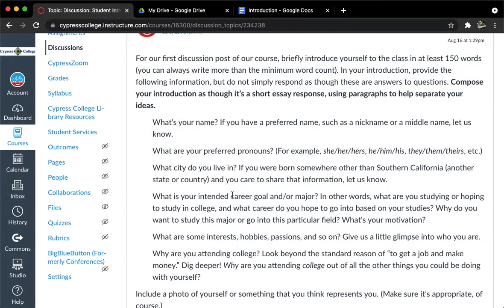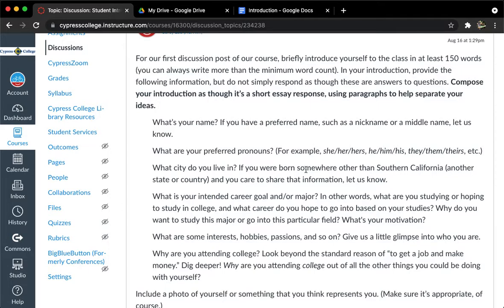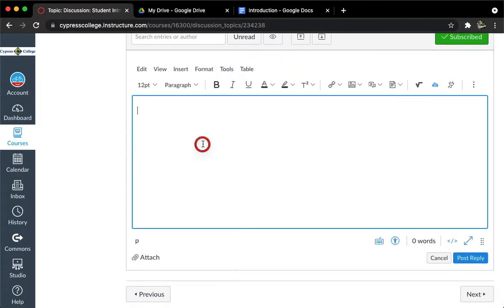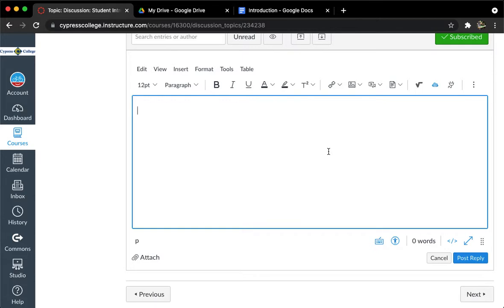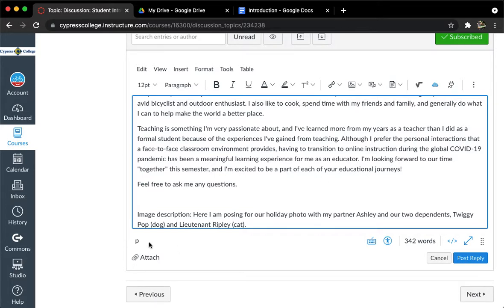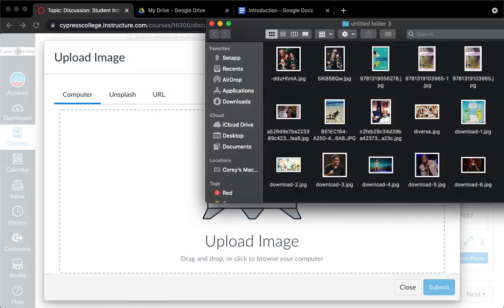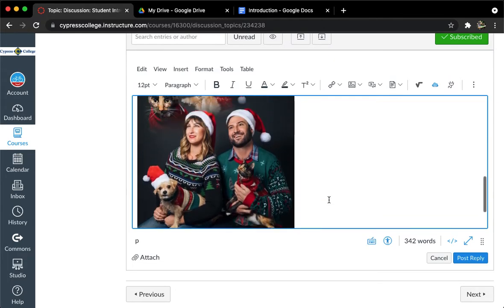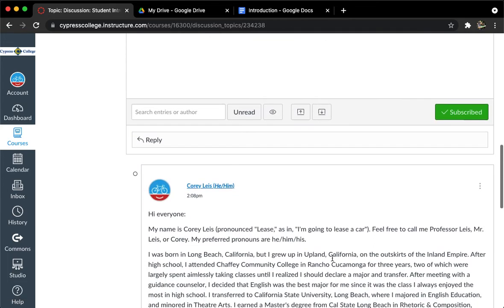CYP ENGL 100: Student Introduction (F21)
In this video, Professor Leis explains how to post to the discussion boards.